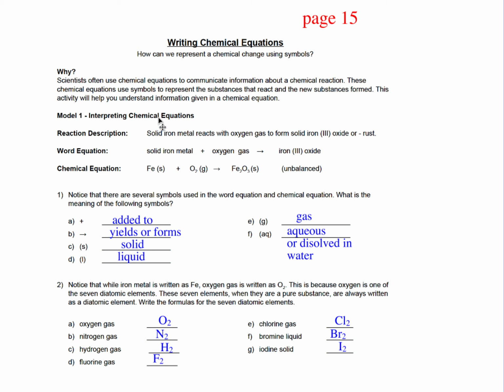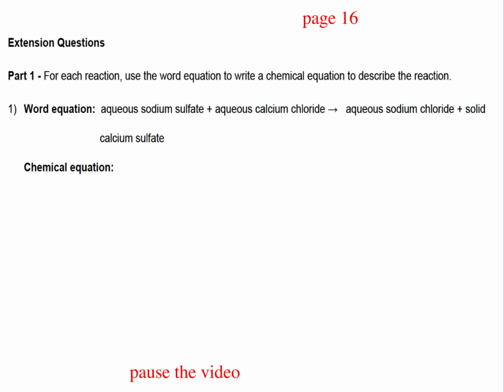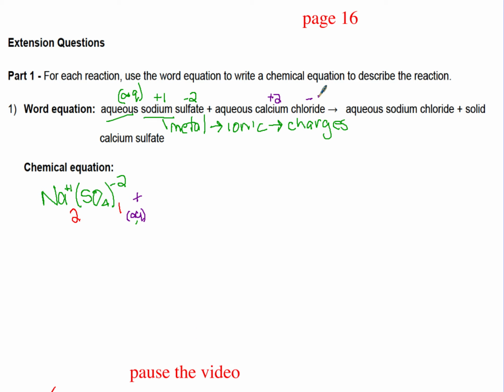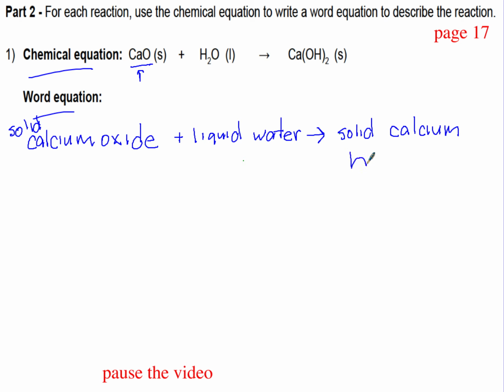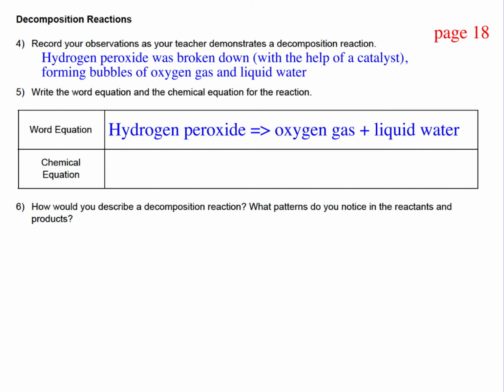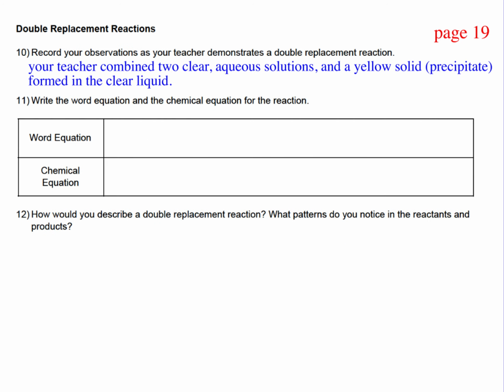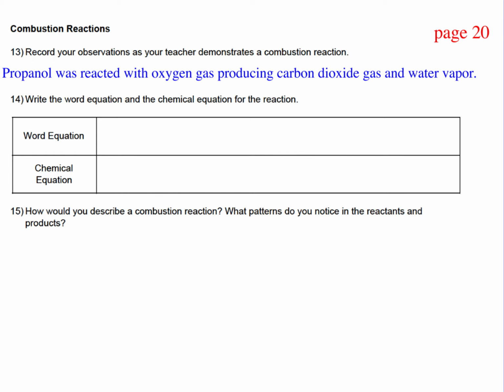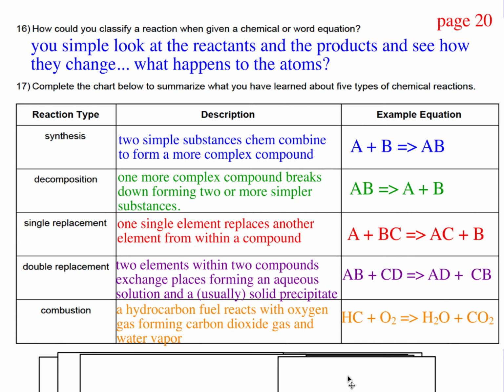Yamski's Chem Workbook Review pg. 15-20